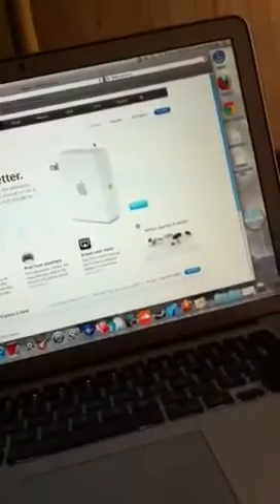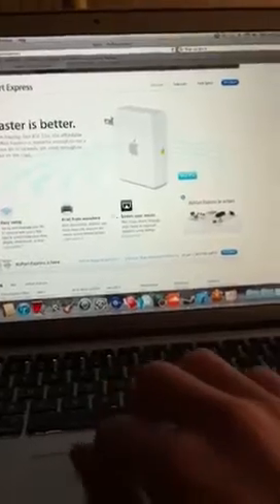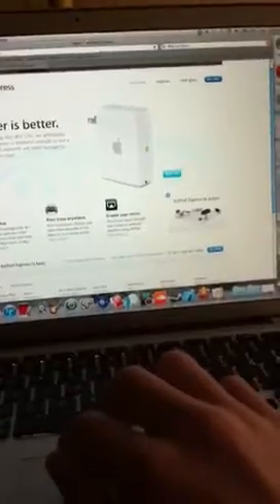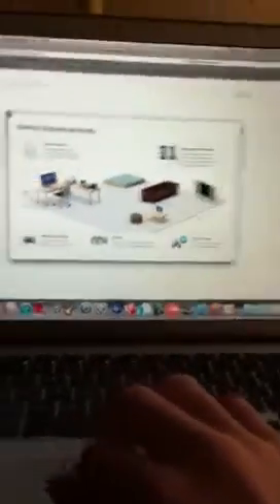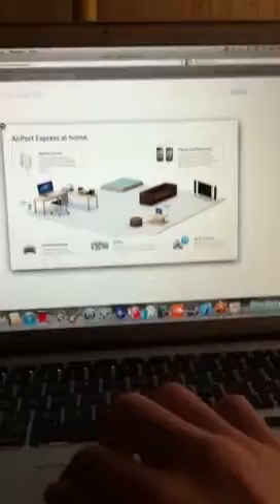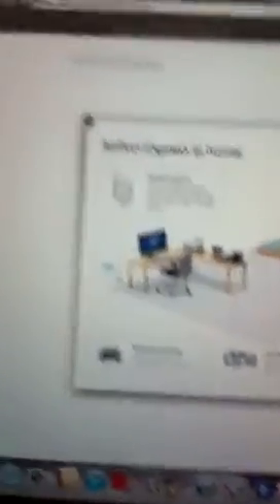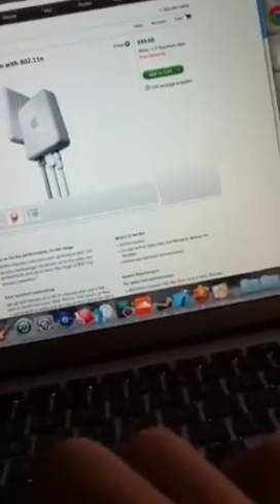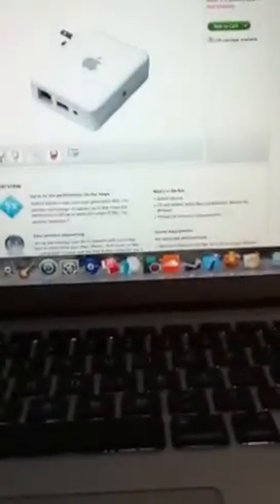Mac Accessories: Airport Series Part 1/2 express